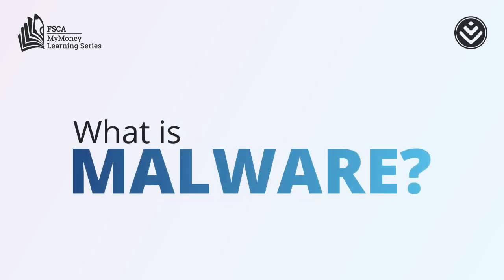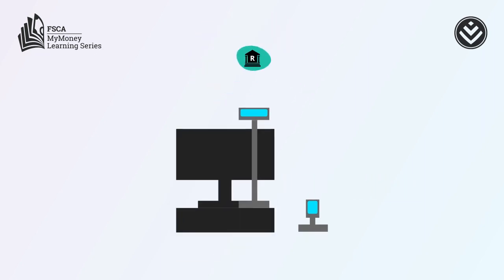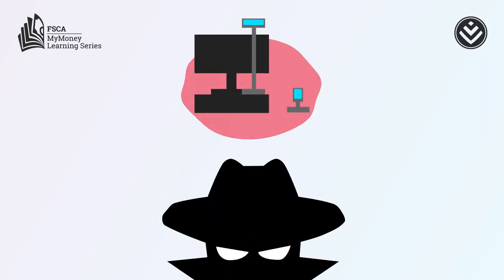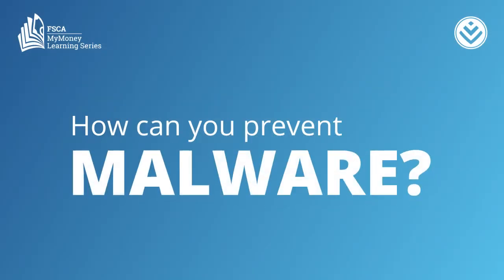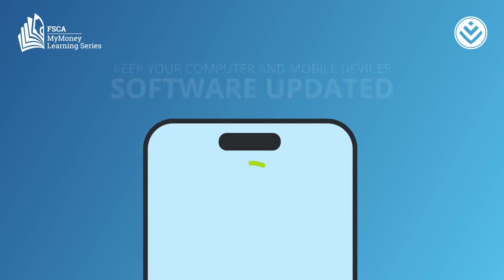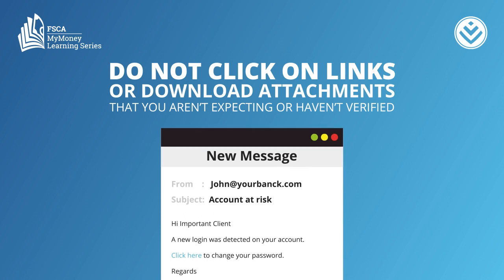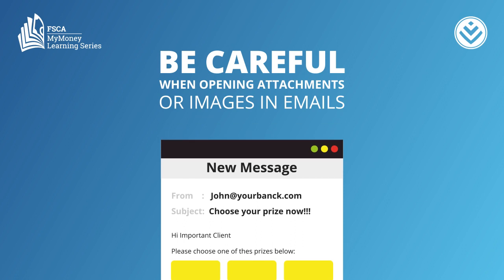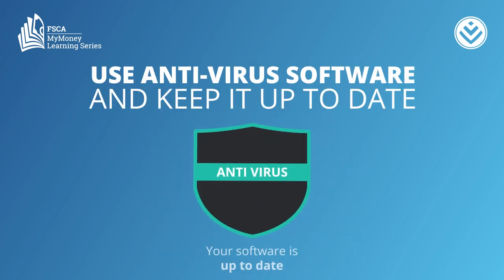What is Malware?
Did you know that malware is software that hackers use to steal information like your bank card and account details? Follow these 5 ways to prevent being hacked!